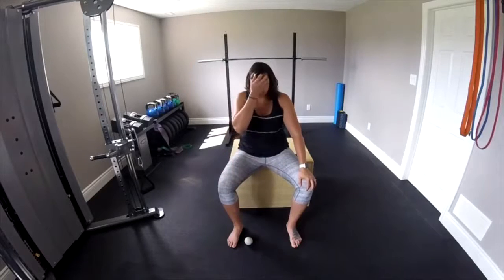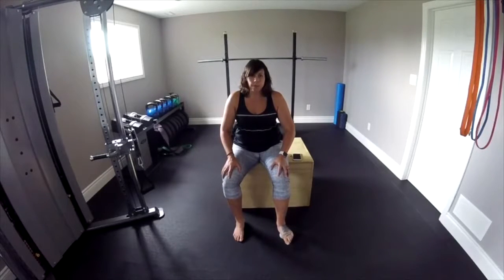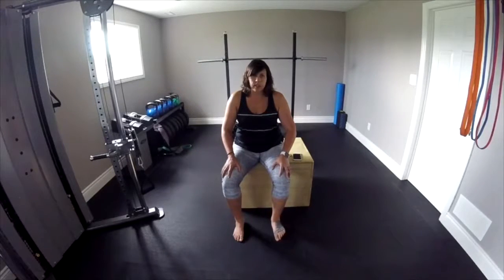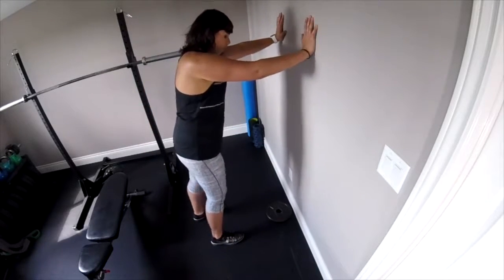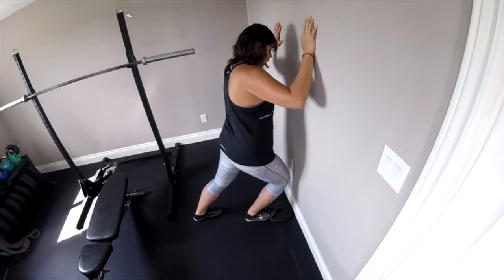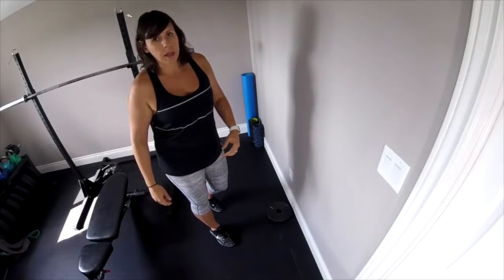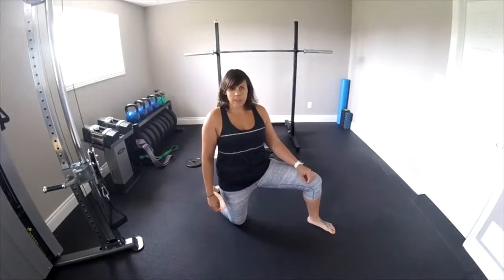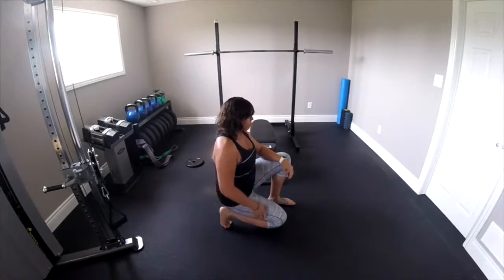How To Fix Plantar Fasciitis - 4 Exercises to Treat and Prevent It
Plantar fasciitis plagues many athletes, but it doesn't have to.  Use these four exercises to treat and prevent it.

Plantar fasciitis is an inflammation of the plantar fascia, the connective tissue that runs across the bottom of the foot.

The most common symptom is pain with your first few steps in the morning.

Plantar fasciitis can be quite painful.  It can be severe enough to sideline you from competition and training.

Athletes are particularly susceptible.  Especially those that pronate excessively or move with their feet rotated out.

Runners that train barefoot with poor running mechanics and tactical professionals that spend a lot of time in a stiff, rigid footwear are also commonly affected.

If you have plantar fasciitis or if you're prone to it, do these four exercises regularly to treat and/or prevent it.

Try it and let me know how it goes. :)

Let's be social!  I share actionable fitness, nutrition, recovery and mindset info on social media.